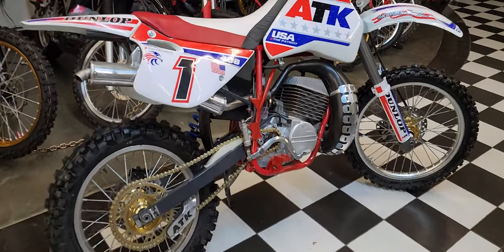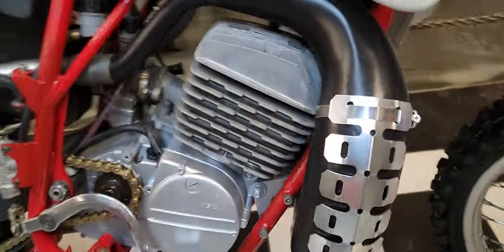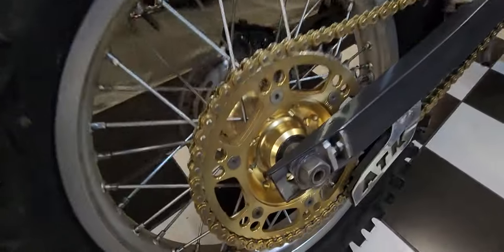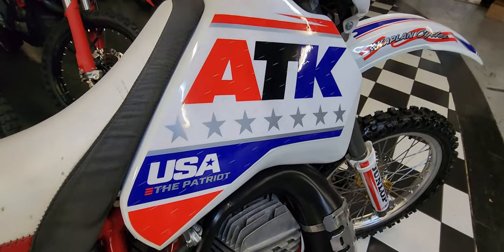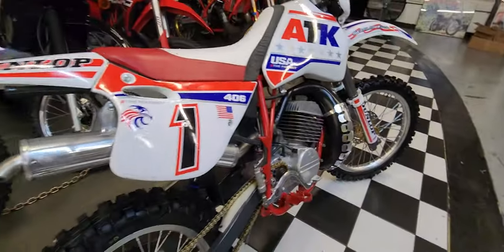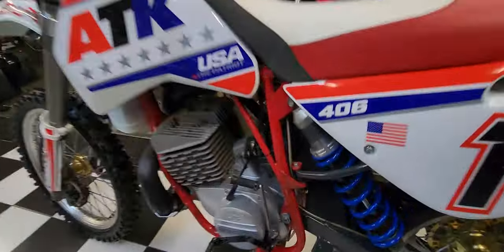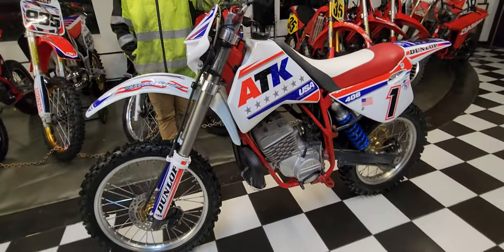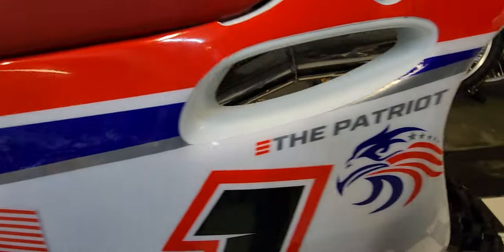THE PATRIOT ATK 406 BIG BORE 2 STROKE MISSILE